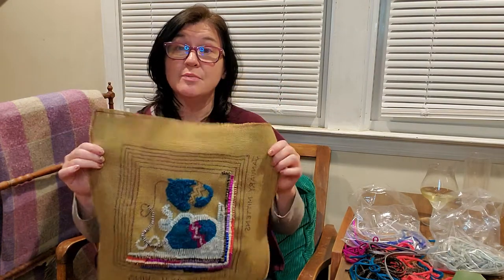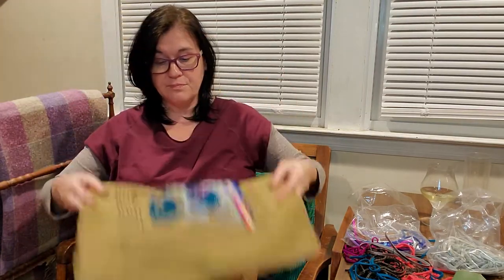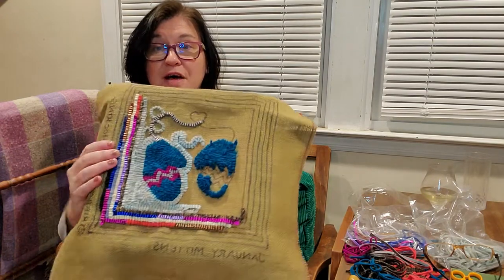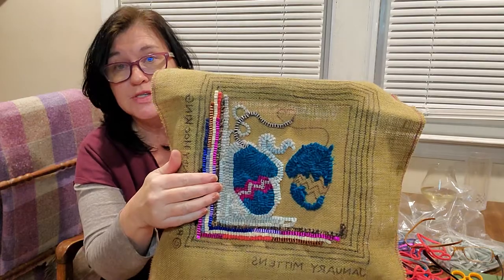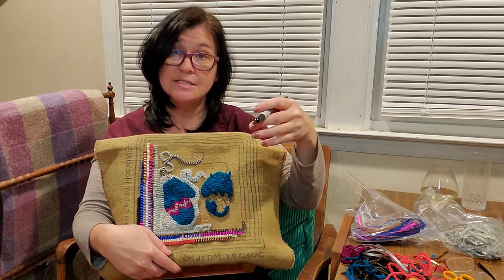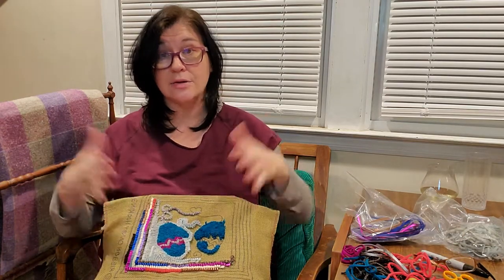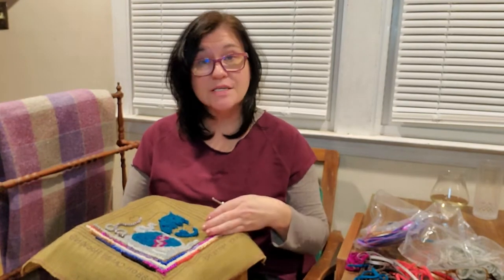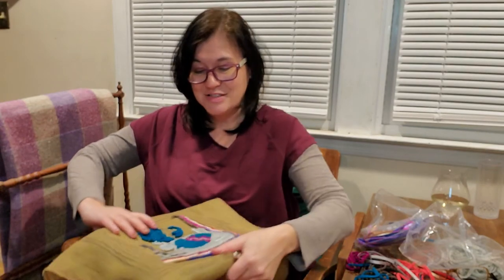Rug Hooking Beginner January Mittens Pattern Part II